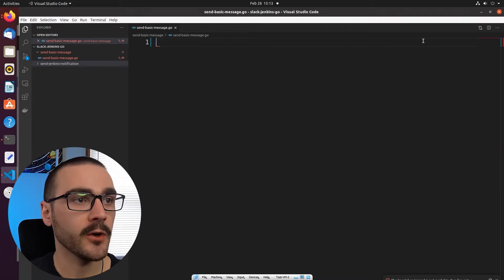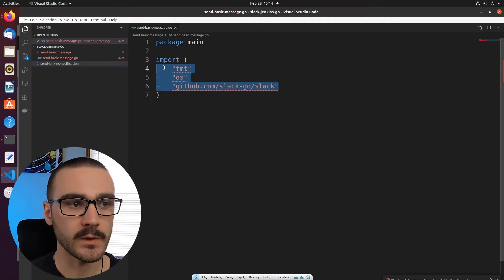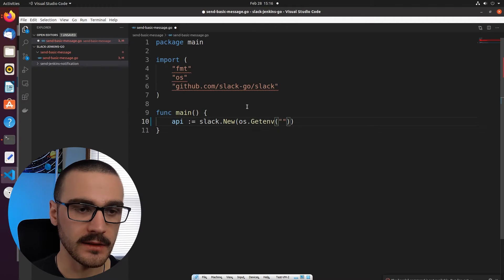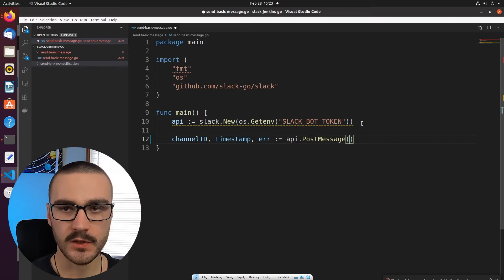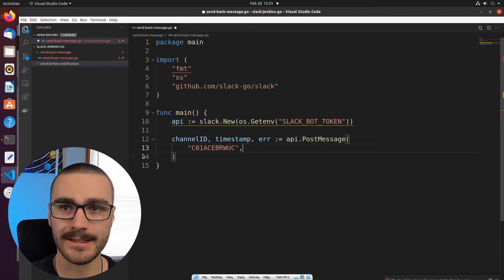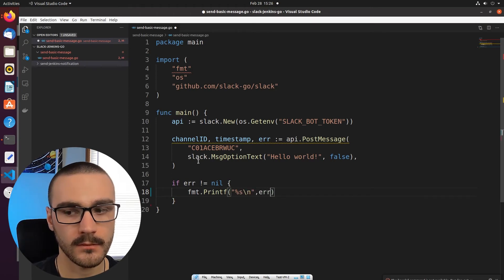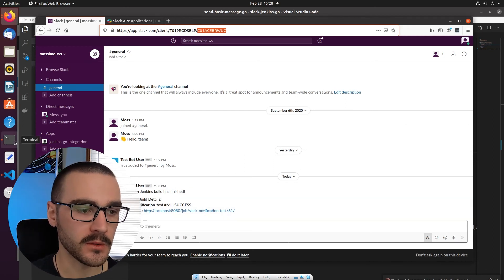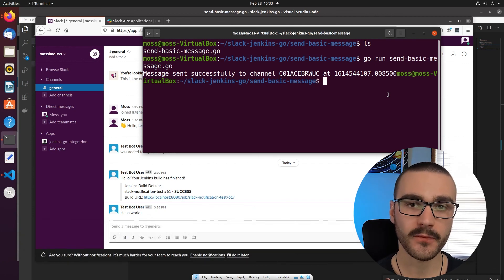Golang REST API Slack Bot Tutorial | How to Publish a Slack Message with Golang | Part II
In this video, we continue our series on writing a Slack bot using the Go programming language by writing a simple Go program. The program utilizes the "slack-go" Slack API client library to post a message to a channel in our Slack workspace.

TOC:
Introduction: 00:00 - 00:23
Writing the Go program: 00:24 - 06:51
Testing the program: 06:52 - 07:23
Conclusion: 07:24 - 07:55